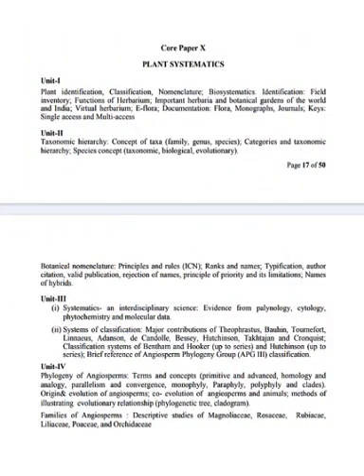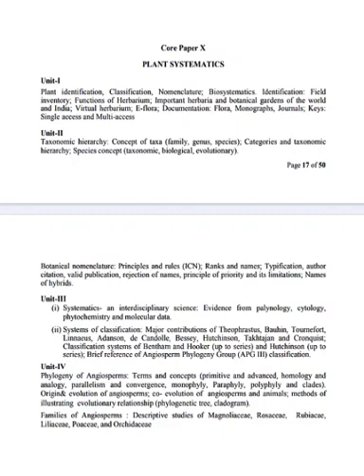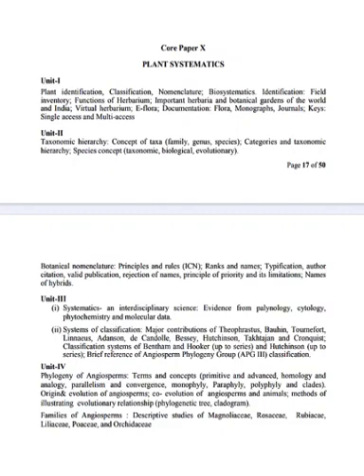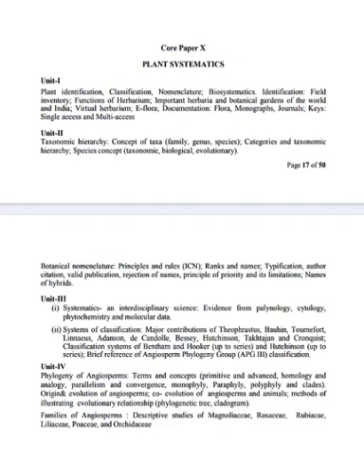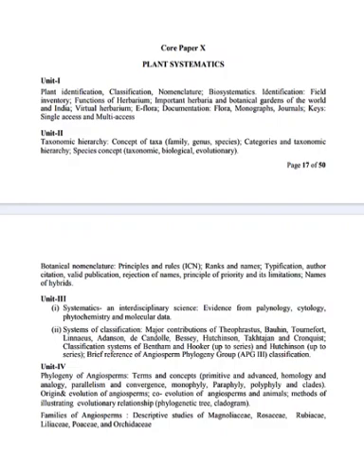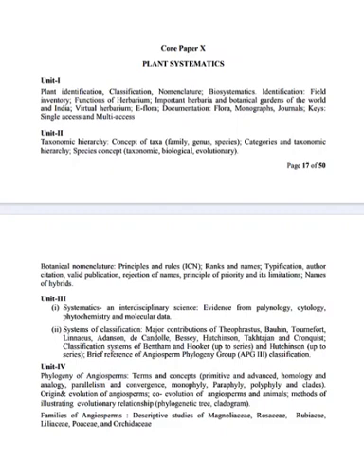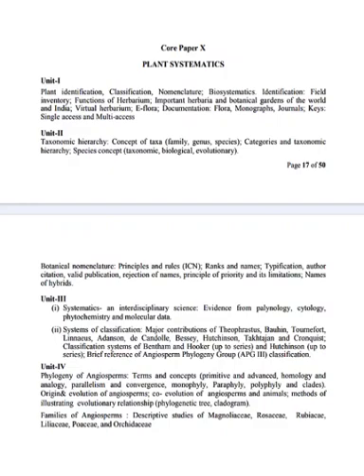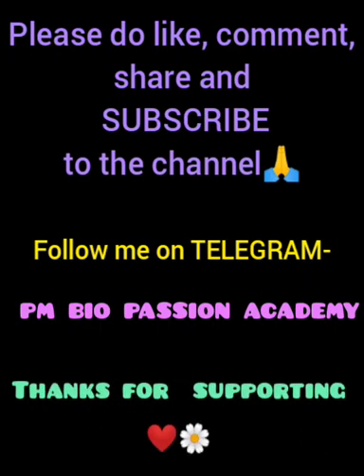UNITWISE SELECTION LONG & SHORT QUESTIONS || BOTANY || CORE-10 ||must watch👍||Very IMPORTANT💯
heyyyy my dear students!!

✔️Aji mu pura bit by bit 4th semester BOTANY hons. pila manaka pain Core-10 ra sabu LONG type &  Short Type QUESTION discuss karideichi.
✔️Next video re & MOM paper ra b discuss karideb.
✔️I hope ki samaste clear heijaithibe, please note down kari rakahantu and ebe thu hi start karidiantu laat Semester pain preparation✊✌️

  ❤️❤️keep practicing, keep supporting❤️❤️

pm bio passion academy